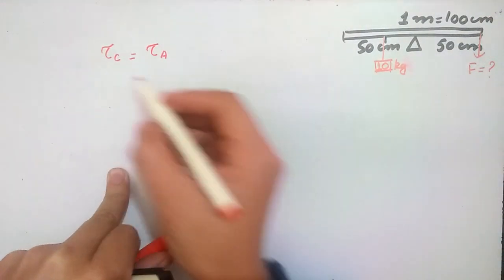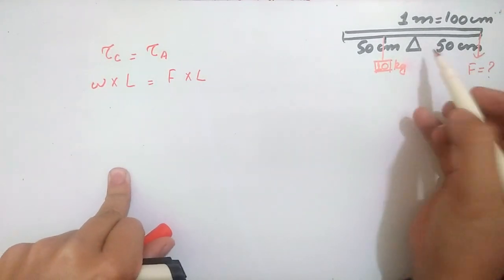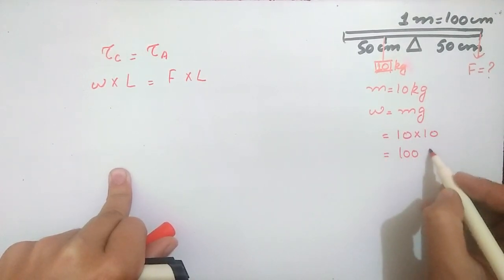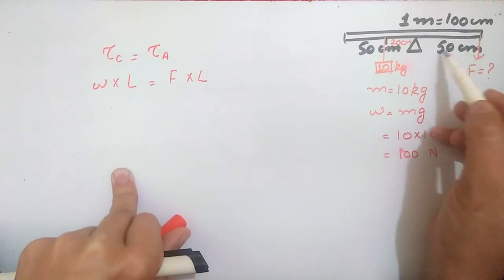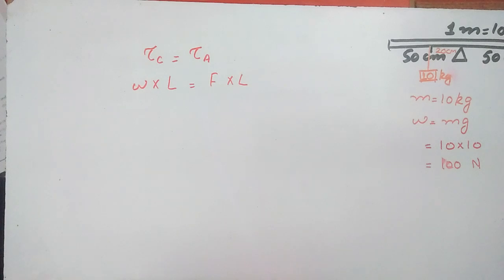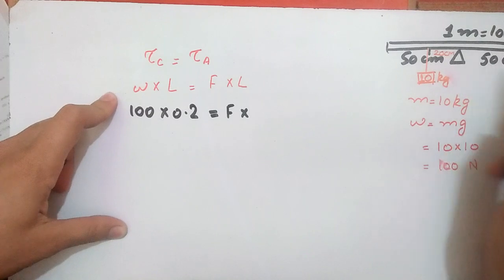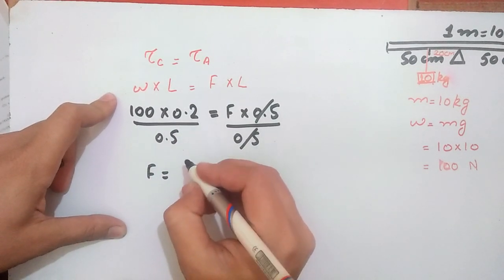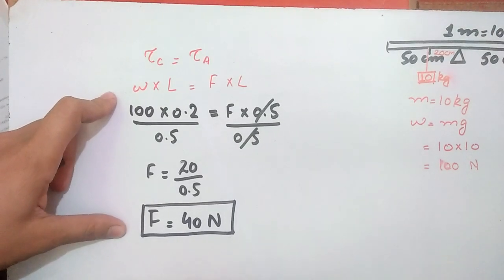Numerical no 4.10 Class 9th Physics Chapter#4 Turning effect of force